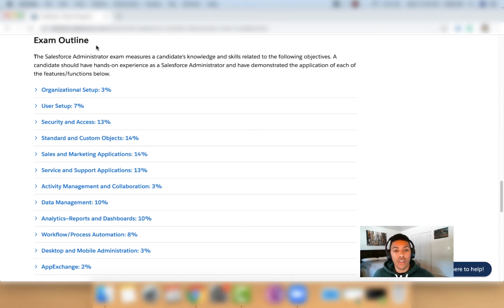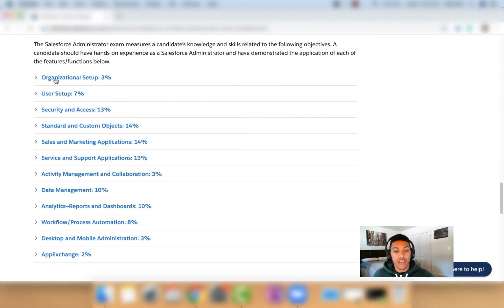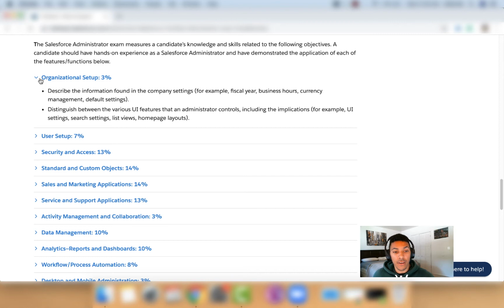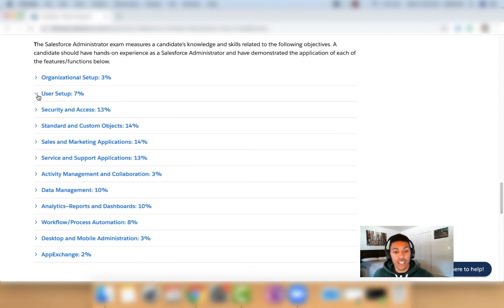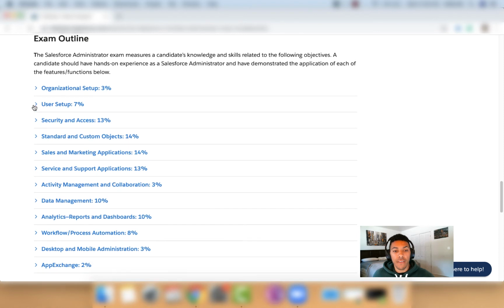Message about the Salesforce Admin Exam Prep Course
Here is my message to you about this online course to prepare you for the Salesforce Administrator certification exam.

Through this course, I'll take you through every single topic on the exam outline so that you can be prepared to pass the exam.

You need to at least be accustomed to every topic that will be on the exam before you attempt to take it.

The best way to become accustomed to each topic is to poke around in your own developer edition org and get hands-on.

Sometimes it's not enough to just read about a topic, you need to poke around for yourself and watch someone else poke around and explain it to you. That's what I'll do throughout this entire course.

So grab a coffee and be prepared to stay up and watch this entire playlist so you can get ready for the Salesforce admin exam!